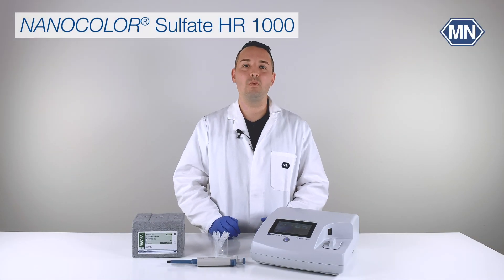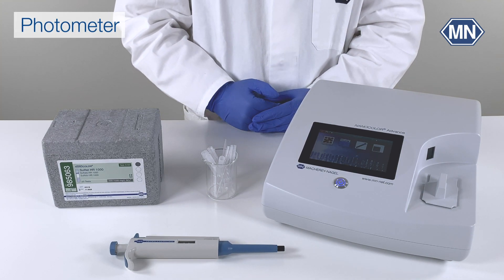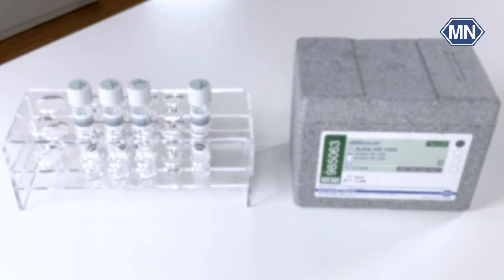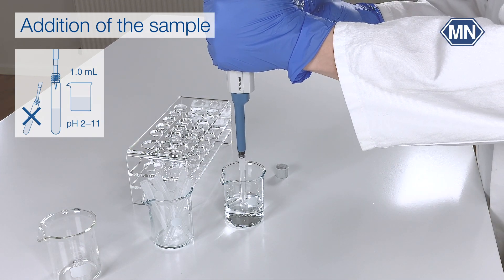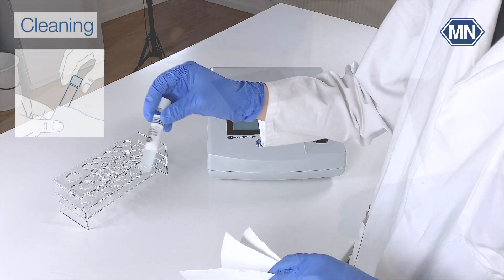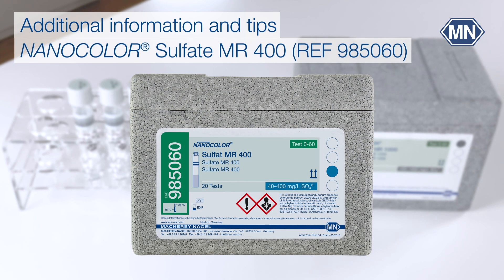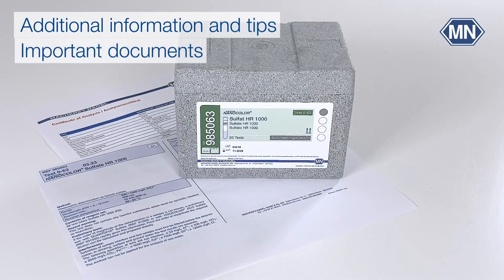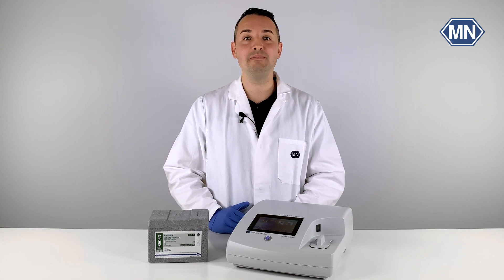How to perform NANOCOLOR® Sulfate tube tests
In this video, we demonstrate how to perform MACHEREY-NAGEL NANOCOLOR® Sulfate tube tests to make sulfate analysis as comfortable as possible.